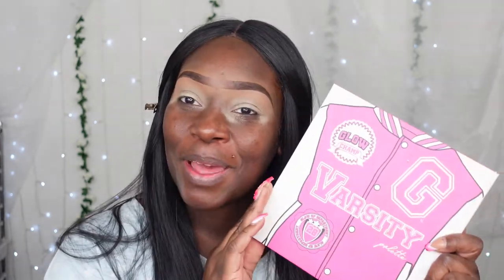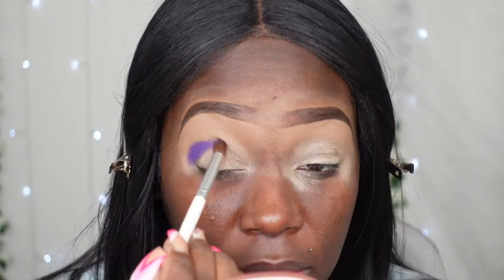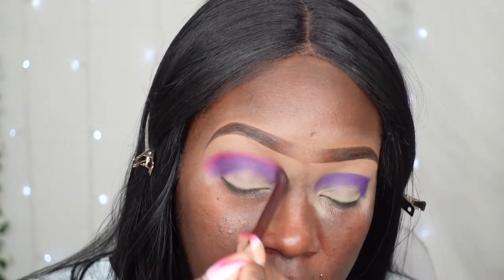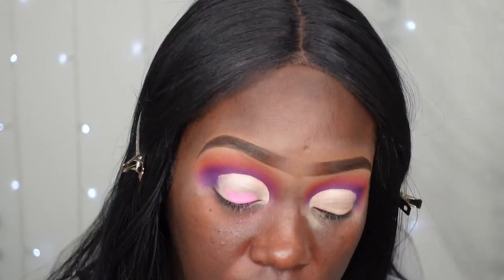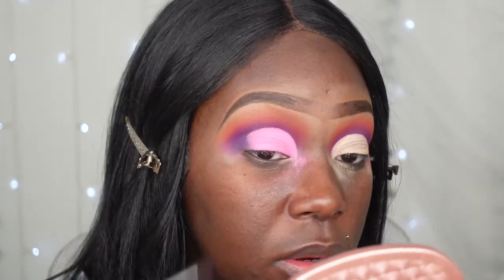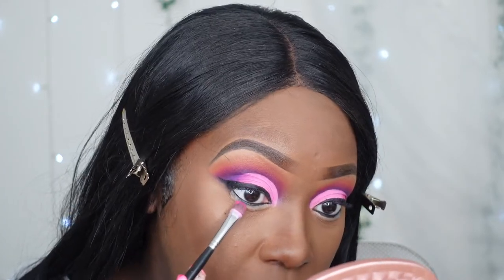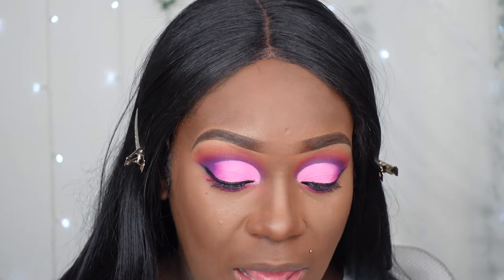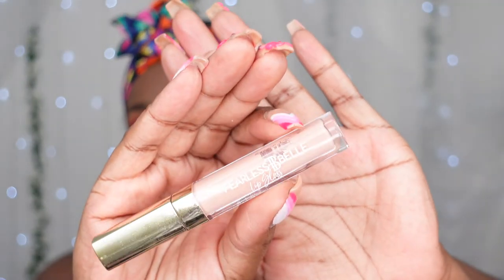Pink Cut Crease Banger 🖤 | BLACKFIT DAY 1 OF 5 DAYS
🖤 EYES
ELF PRIMER
JUVIAS I PRIME SHADE 2 BASE
GLOW ACADEMY VARSITY PALETTE
ELF BLACK LIQUID LINER
BEAUTY CREATIONS ALL FOR SHOW LASHES

🖤 FACE
NYX CANT STOP MATTE PRIMER
URBAN DECAY STAY NAKED FOUNDATION (90NN)
KAJA CONCEALER
BEAUTY BAKERIE PLANTAIN POWDER
BLACKRADIANCE COCOA LOOSE POWDER
BEAUTY BAKERIE  PERFECT BLEND BRONZER
COLOURPOP FIGHTING CRIME BLUSH
GLAMLITE X MIK HIGHLIGHTER

🖤 LIPS
NYX REBEL KIND PENCIL
STLIA LIQUID LIPSTICK
FEARLESS BELLA NUDE GLOSS
COLOURPOP SO JUICY GLOSS CANDY COATED